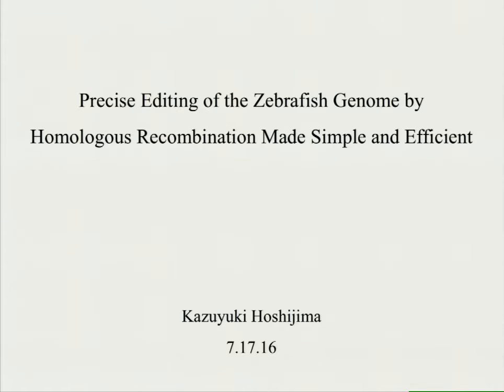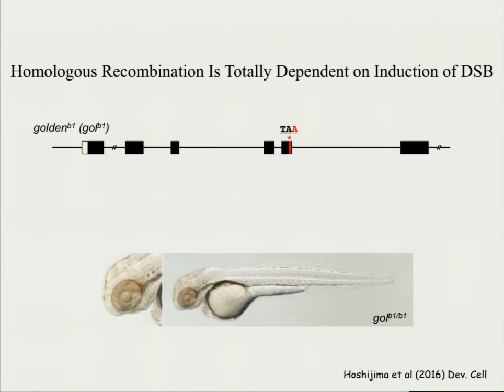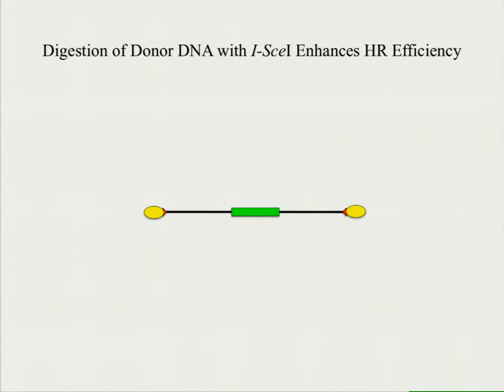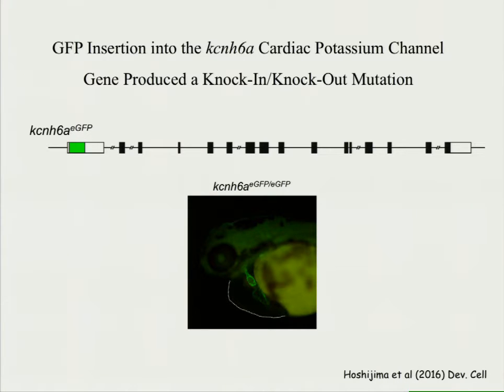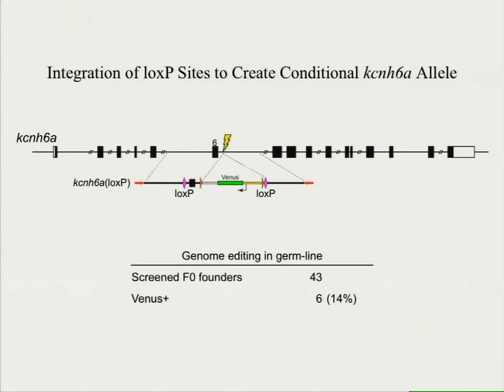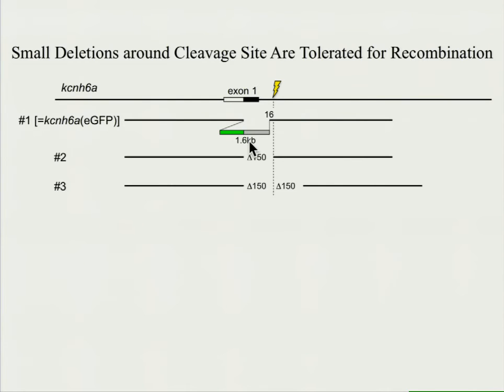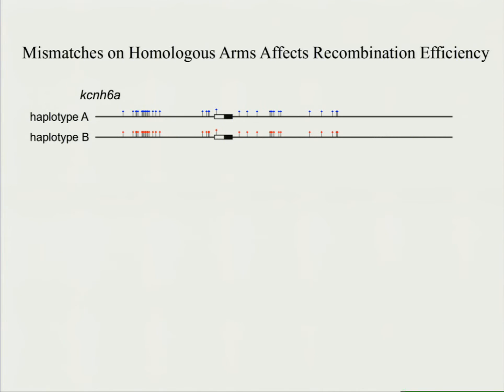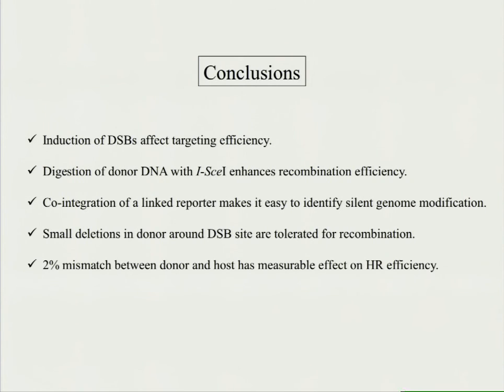K Hoshijima: Precise editing of the zebrafish genome by homologous recombination.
Kazuyuki Hoshijima (University of Utah) presents 'Precise editing of the zebrafish genome by homologous recombination made simple and efficient.'

 A presentation at the 'Genome Editing' session of the International Conference on Zebrafish Development and Genetics at The Allied Genetics Conference, July 13-17, 2016, Orlando, Florida.